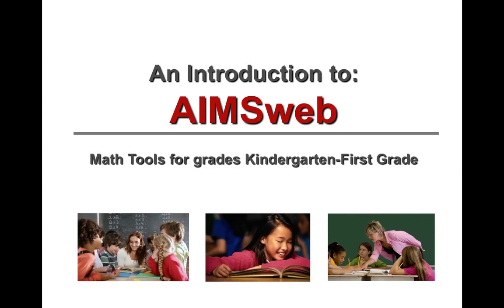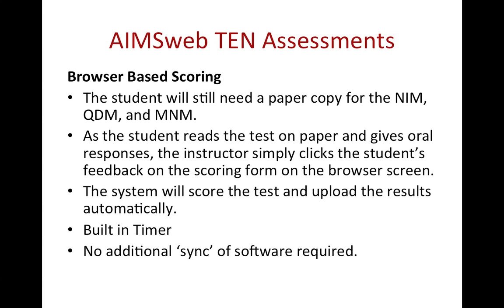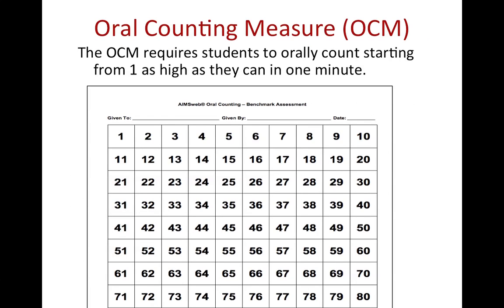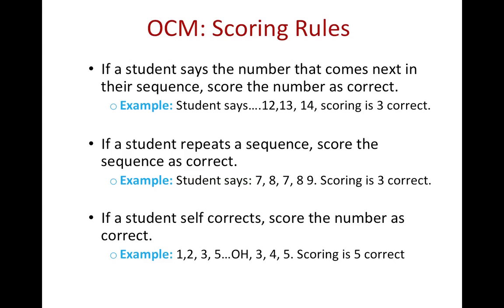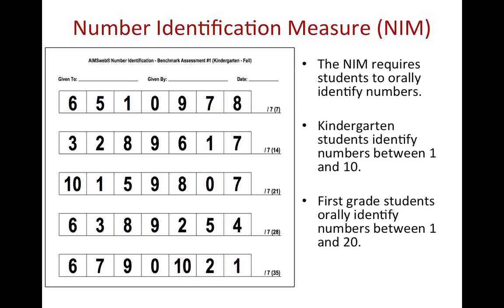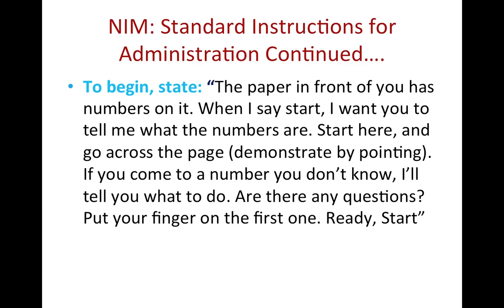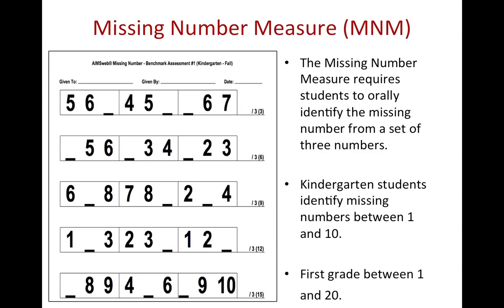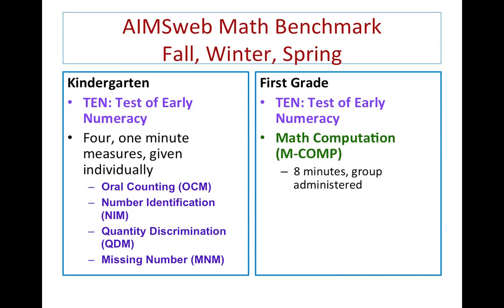AIMSweb TEN Training Video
This video, created by the WSD, provides an explanation of the AIMSweb Tests for Early Numeracy.